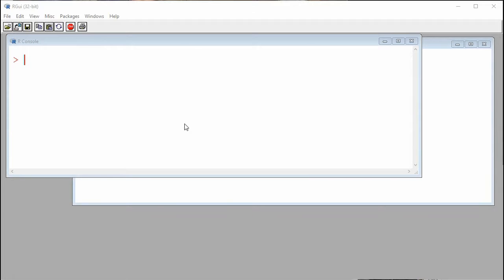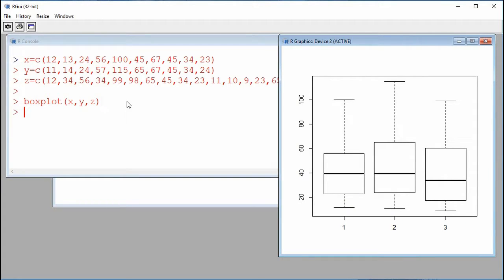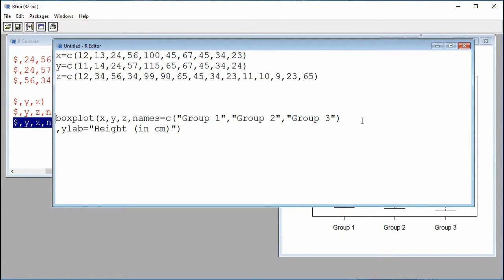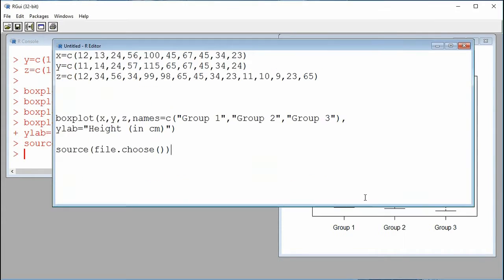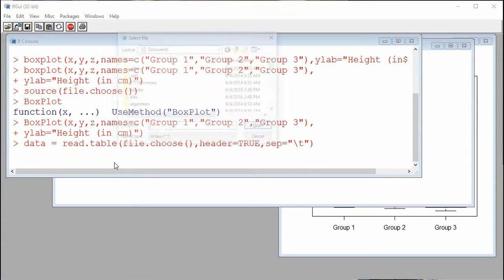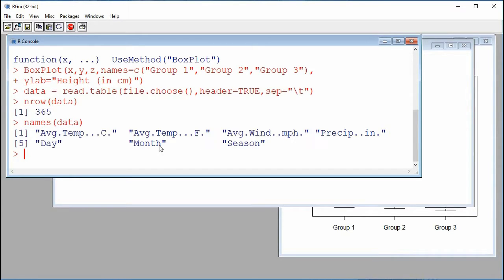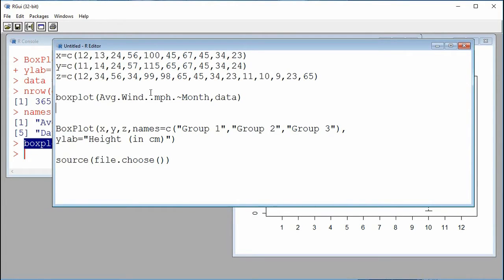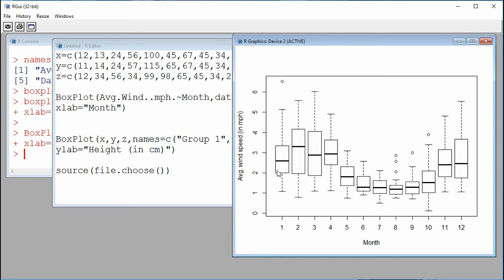Comparative Boxplots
Building comparative boxplots with R.